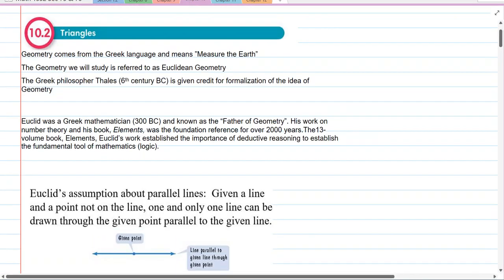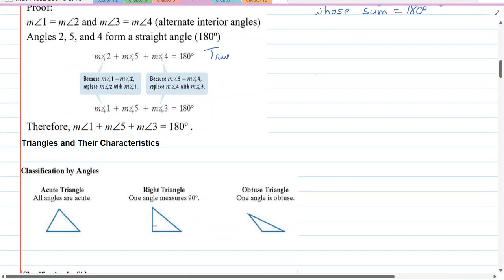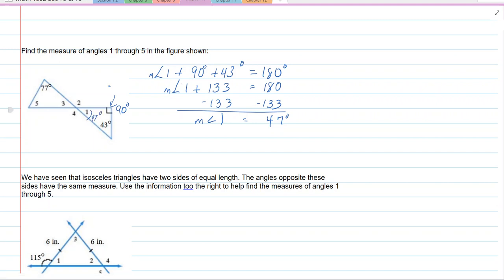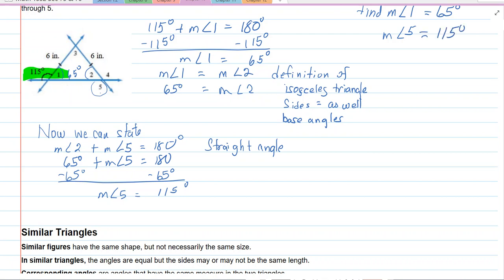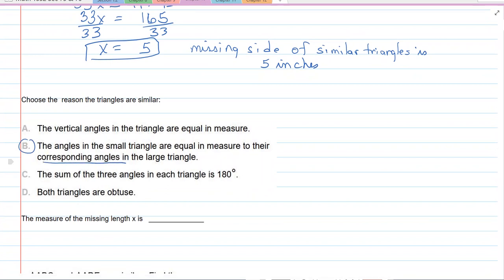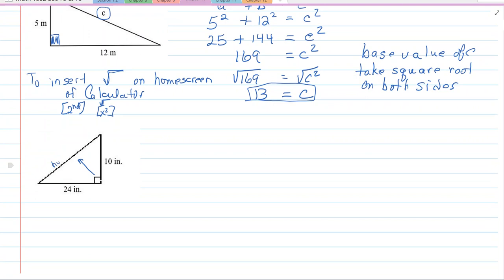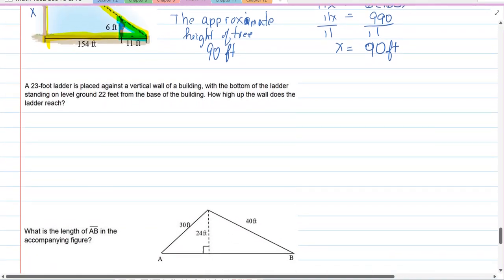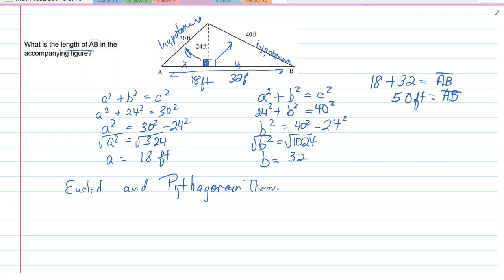M1332 sec 10.2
Pythagorean theorem & interior angles of a triangle = 180